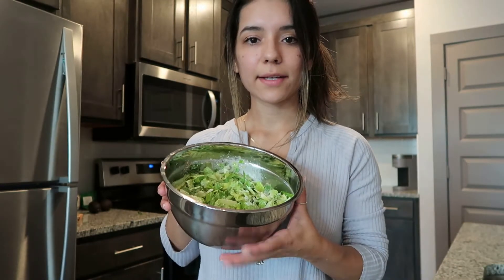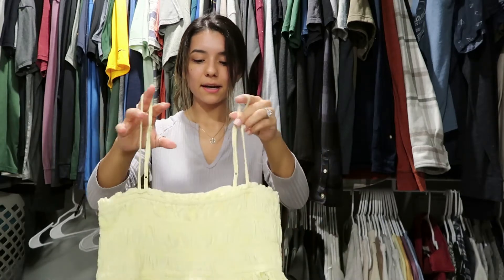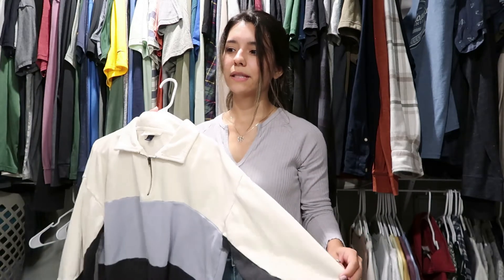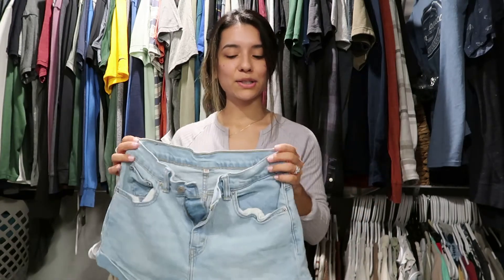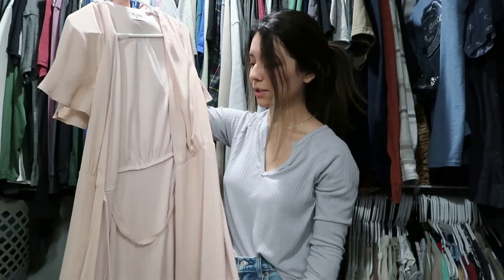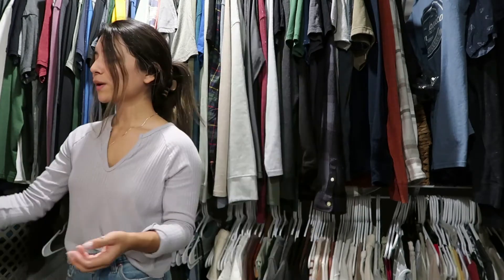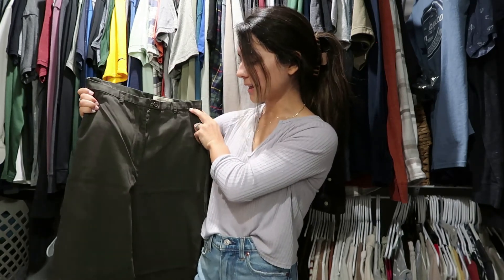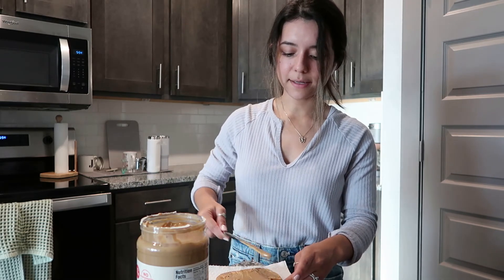DECLUTTER WITH ME + Chats on minimalism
Hi friends, thanks a bunch for watching todays video! I hope you enjoyed and maybe got inspired to do some decluttering yourself!

The whatever pan